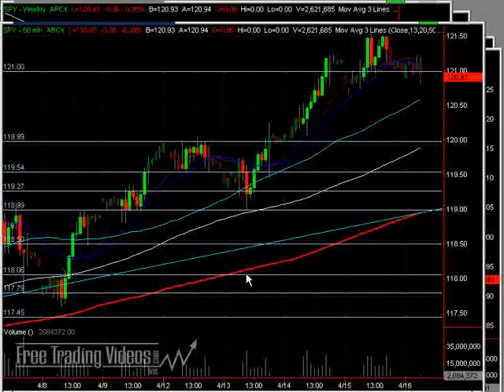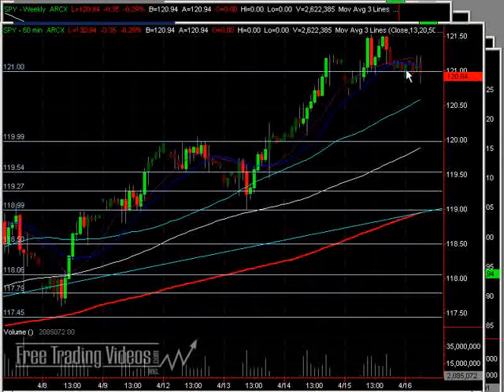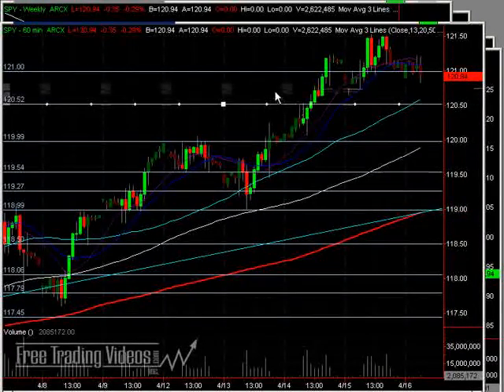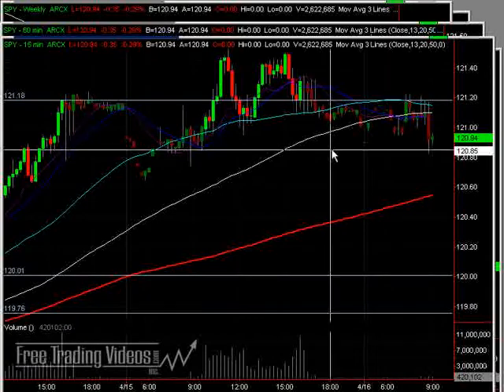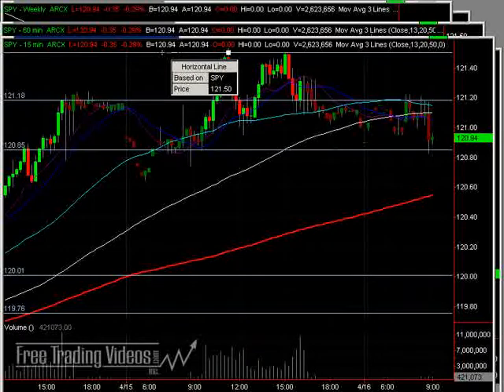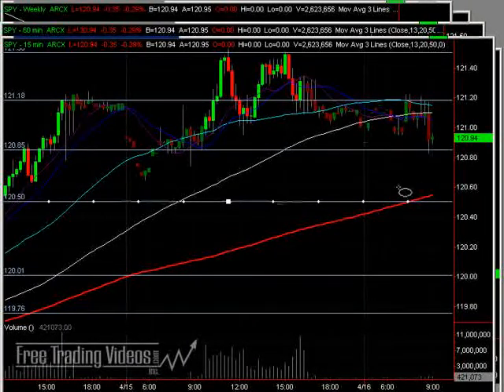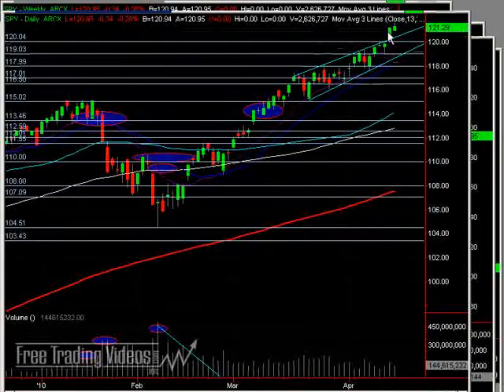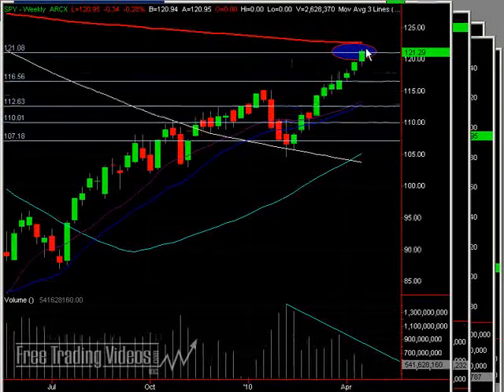April 16, 2010 FTV Morning Report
Hello all,

Nice bullish news this morning on many earnings reports but it appears that the markets are discounting this to a degree.  This is just pre-market info but I'll be watching the open here closely.

Have a great trading day,
Matador : )

btw...the glacier near the Icelandic volcano that erupted is named "Eyjafjallajokull" (ay-yah-FYAH'-plah-yer-kuh-duhl).

Even with the pronunciation cheat I still have trouble saying it!!!  I love languages!!!     : )